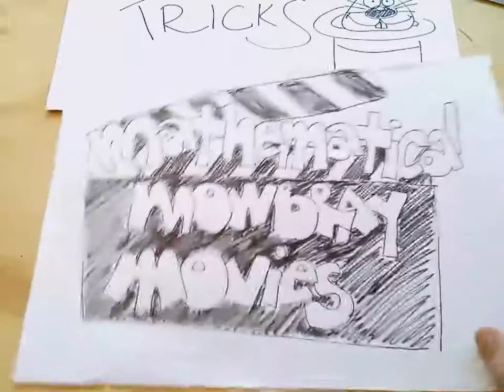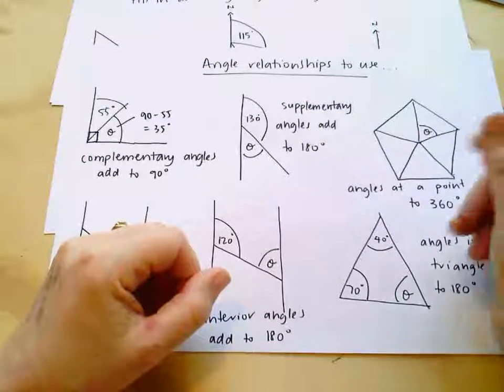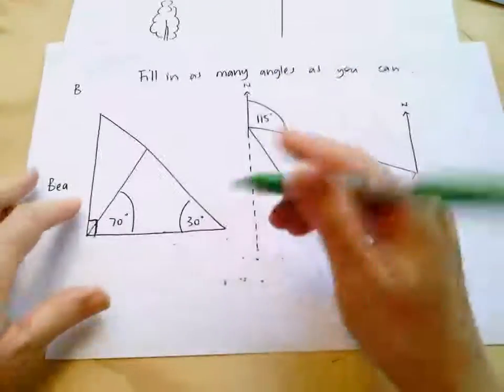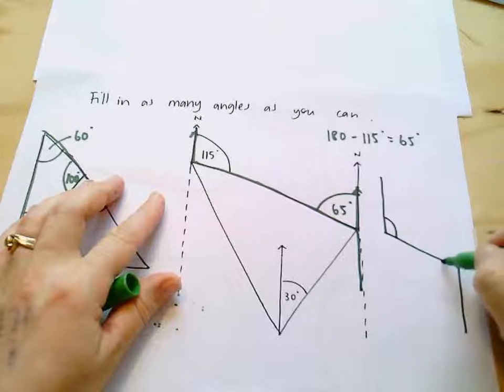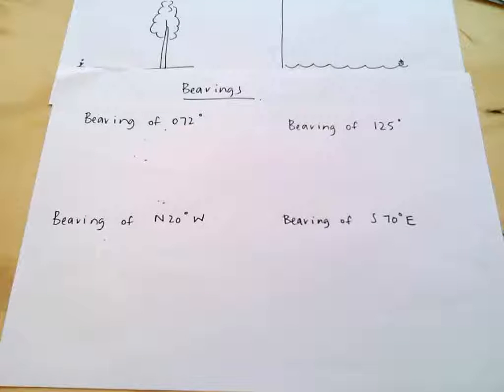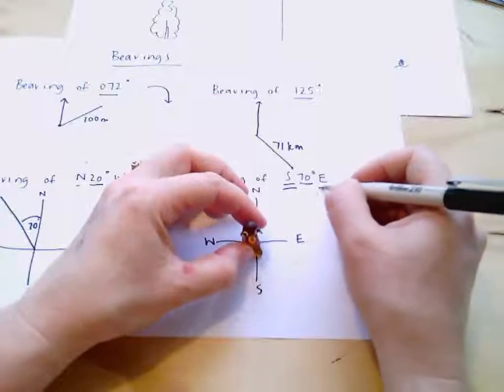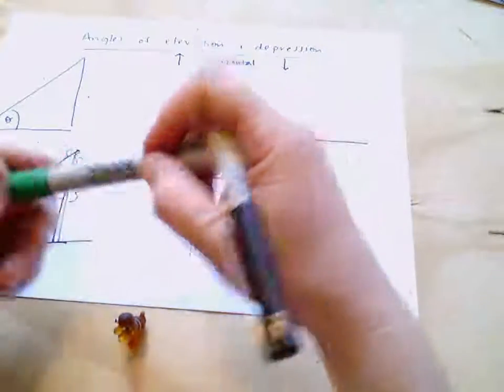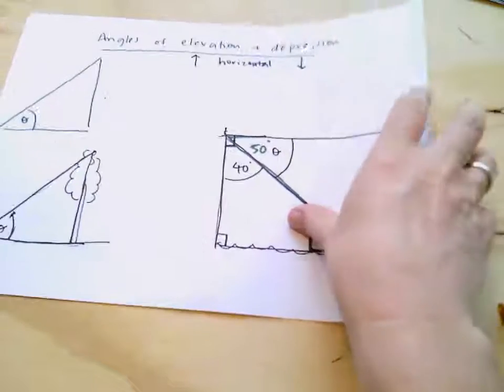tips + tricks 1